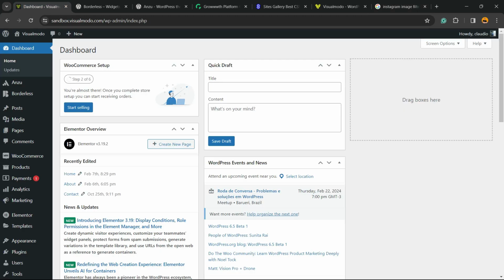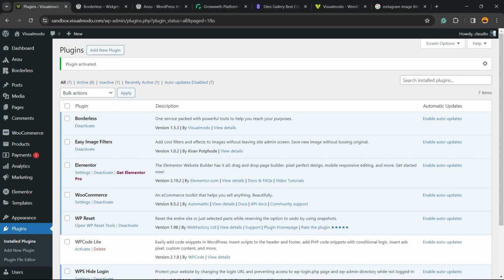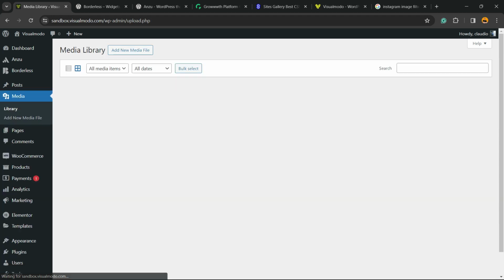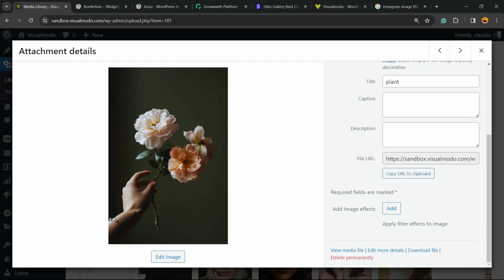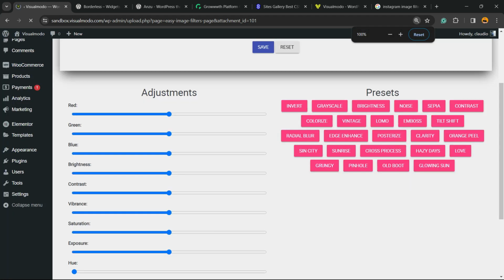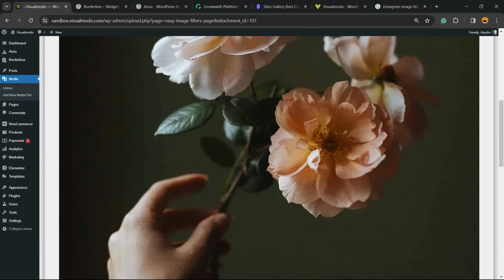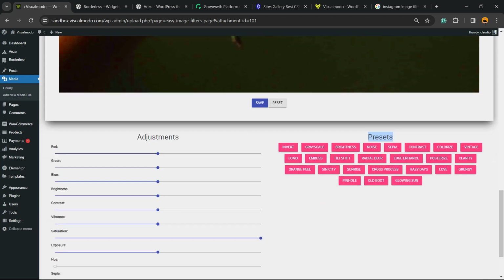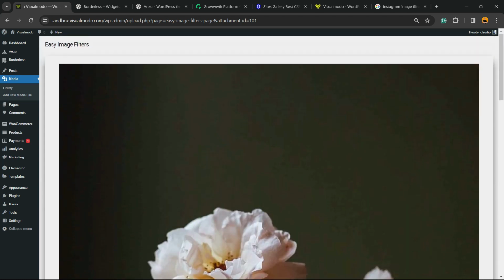How to Add Instagram-like Photo Filters in WordPress for Free? Tutorial 🖼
Unlock the power of Instagram-style photo filters on your WordPress site with our easy-to-follow tutorial! 🚀 Whether you're a blogger, photographer, or business owner, enhancing your website's visuals has never been easier or more affordable. In this comprehensive guide, we'll walk you through step-by-step instructions on how to implement stunning photo filters directly in WordPress – absolutely free!

What You'll Learn:
Introduction to Photo Filters: Discover the impact of Instagram-like filters on user engagement and how they can elevate your website's aesthetic.
Free Tools & Plugins: Get the inside scoop on the best free plugins and tools to add photo filters in WordPress without spending a penny.
Step-by-Step Tutorial: Follow our detailed walkthrough to seamlessly integrate photo filters into your WordPress site, no coding required!
Customization Tips: Learn how to customize filters to match your site's branding and style, ensuring a unique and cohesive look.
Optimization Strategies: Maximize your website's performance and speed, even with enhanced visuals.

With visual content playing a crucial role in online engagement, incorporating Instagram-like filters can significantly boost your website's appeal. This tutorial is designed for WordPress users of all levels, aiming to enhance your site's visuals without the need for expensive software or professional design skills.

Feedback & Questions:
Have questions or feedback? We love hearing from our viewers and are here to help you make the most out of your WordPress site.